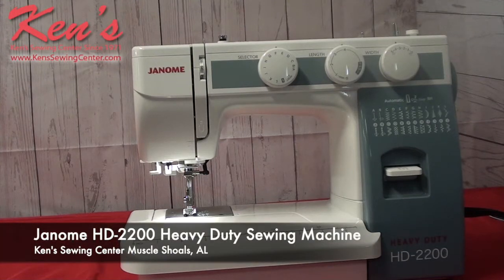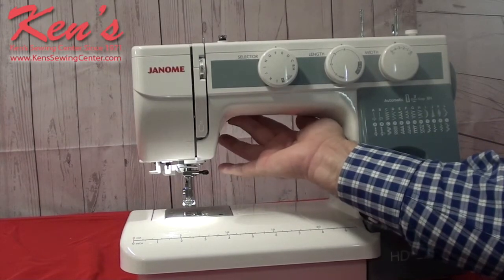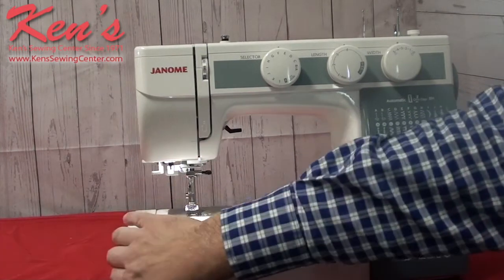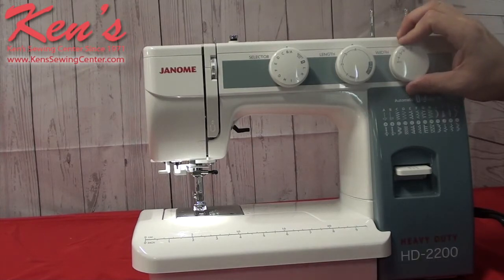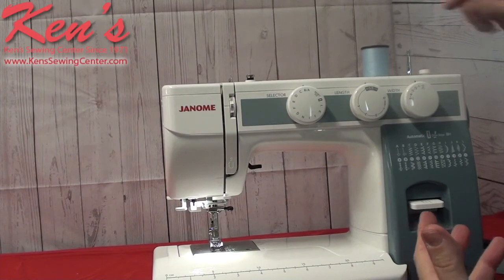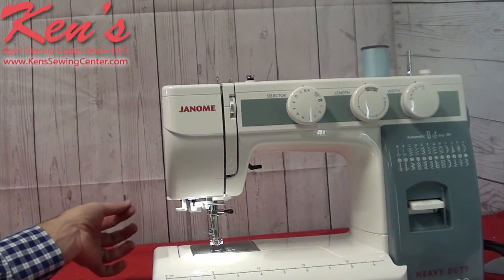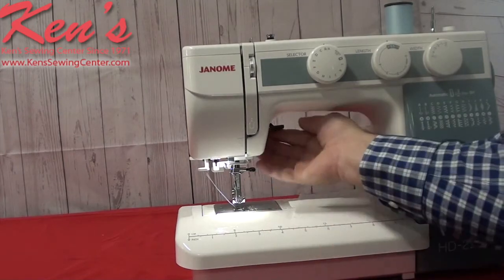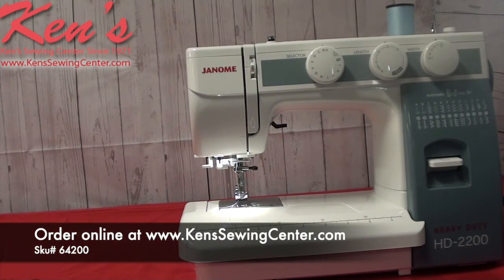Janome HD-2200 Heavy Duty Sewing Machine Overview by Ken's Sewing Center in Muscle Shoals, AL